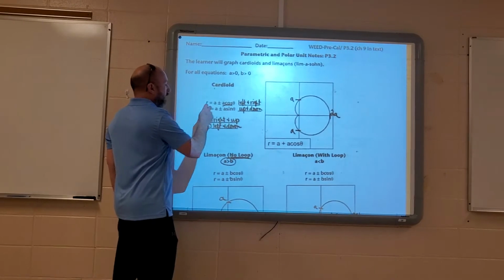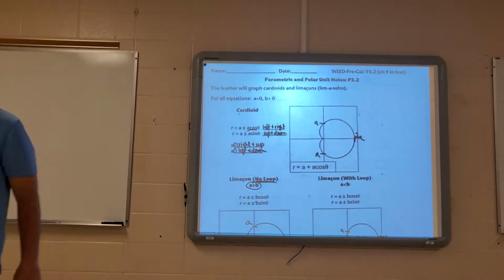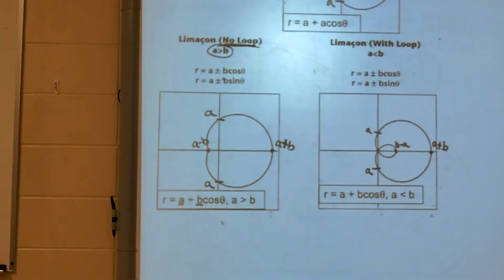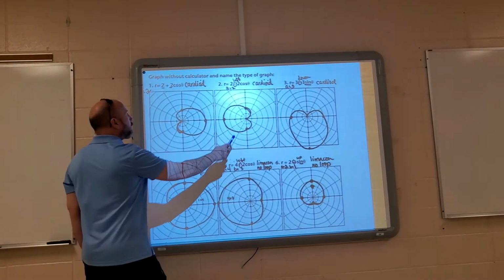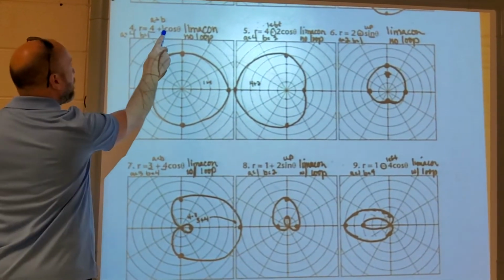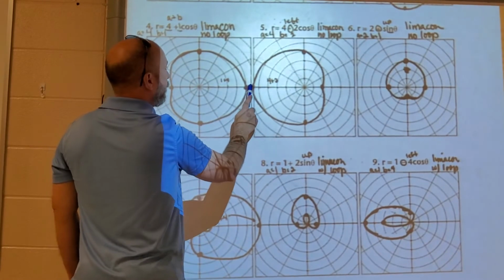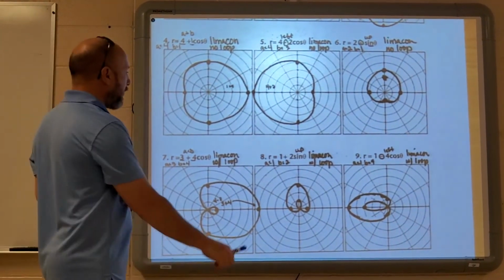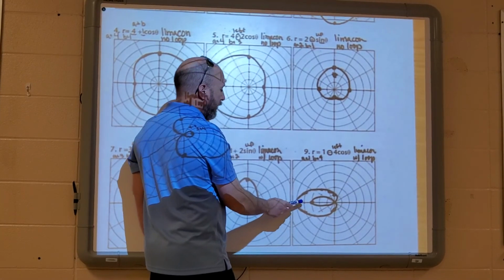p3.2 parametric and polar